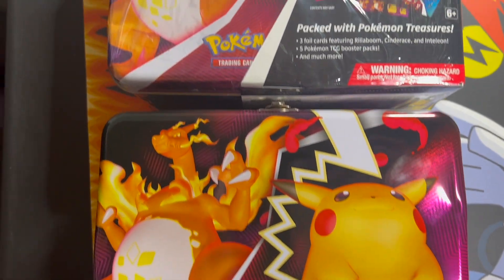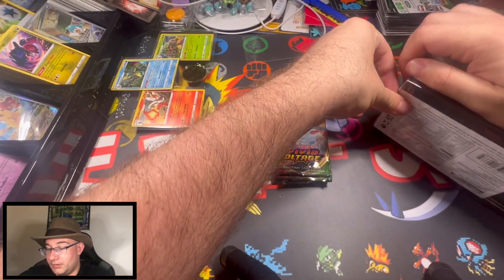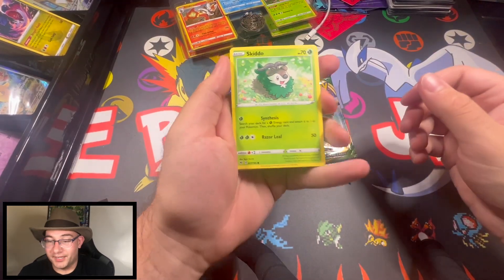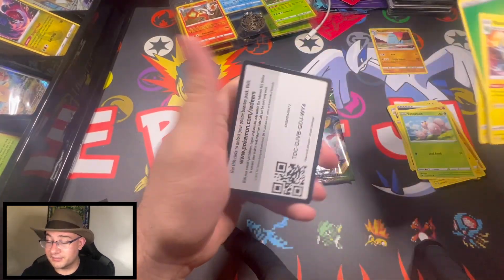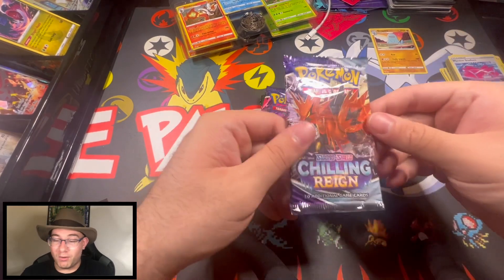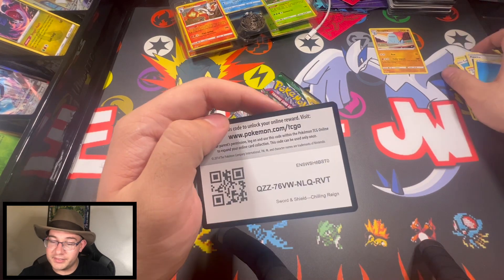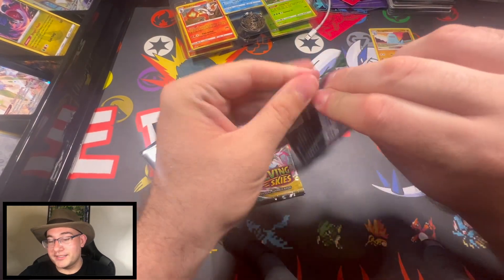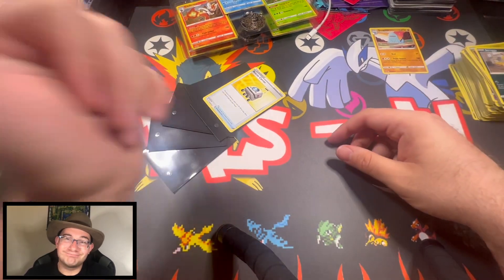OPENING UP CHARIZARD VMAX TINS! POKEMON COMPANY REUSING TINS! BEWARE!!!!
POKE PALS I GOT SUPER EXCITED AND FOUND SOME OLDER SWORD & SHILED TINS BUT THE COSMIC ECLIPSE PACKS WERE NO WHERE TO BE SEEN! BE CAREFUL WHAT YOU BUY!

Selling Cards & Other Goodies Check it out